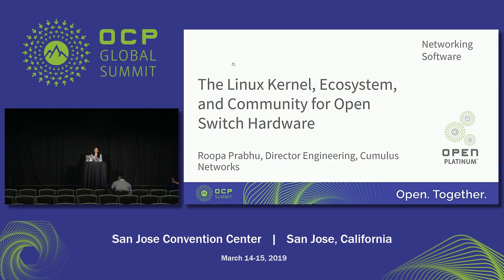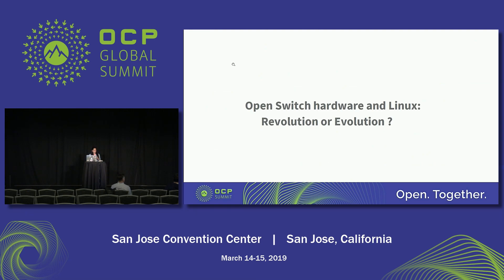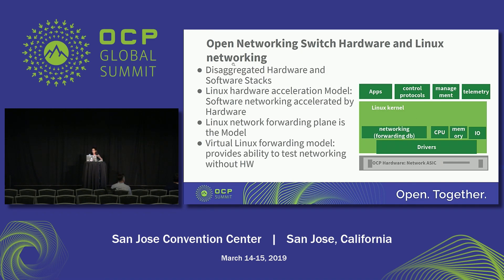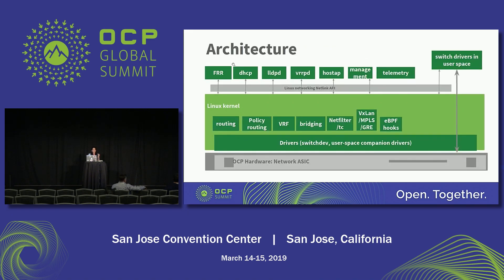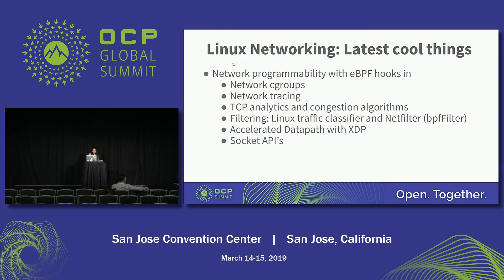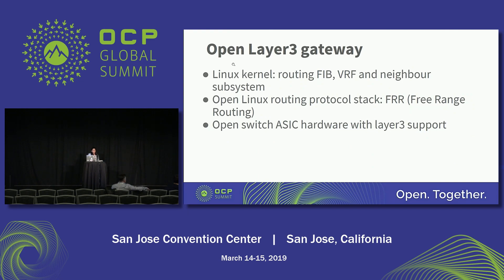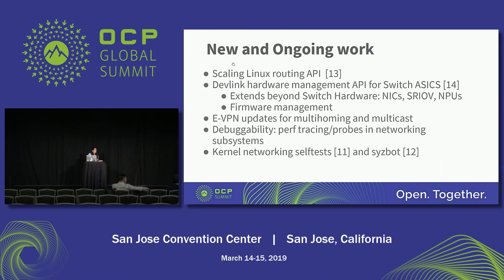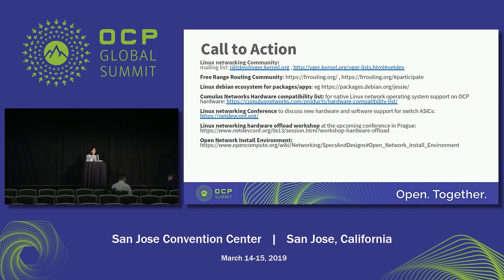OCPSummit19 - EW: Networking: Software - The Linux Kernel, Ecosystem and Community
The Linux kernel has been doing network hardware offloads and acceleration for decades (Nics, smart-nics, wireless APs and many other places). Because of this, the kernel has had the infrastructure and the right abstractions to recognize and register a networking hardware device since the early days. And this infrastructure has matured over time. Today Linux enablement is the best way to get faster adoption of your hardware. And also possibly the fastest way to go-to-market. In this talk we look at Open switch hardwares journey into the Linux kernel, ecosystem and community. We will show how embracing Linux for your open switch hardware can simplify and unify your networking infrastructure. Linux kernel has abstractions for supporting switch hardware. We will talk about the support for switch hardware in the Linux kernel and walk through many cases of collaborative development in the Linux community that made this possible. In the recent years the Linux kernel has also received many networking updates to make it a first class network operating system for a data center switch hardware. These include VRF, MPLS, VxLAN, E-VPN and many others. We will cover details on these updates. Today one can build a open E-VPN data center fabric with open switch hardware, Linux kernel and other open software from the Linux ecosystem. How cool is that ?. Running native Linux allows you to now also extend the same E-VPN fabric to servers or hypervisors. We will show how benefits of unifying your networking infrastructure with open hardware and Linux are endless your provisioning and operational tools are developed and maintained for the same operating system and come from the same Linux ecosystem. We will conclude with a few details on the next big things coming in the Linux kernel and community to support the next generation switch hardware! Presented by Roopa Prabhu